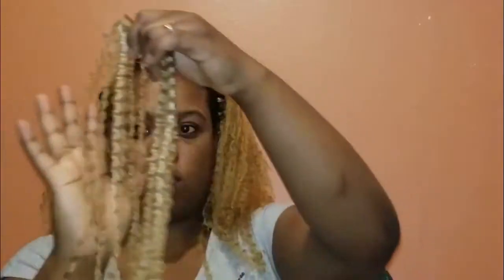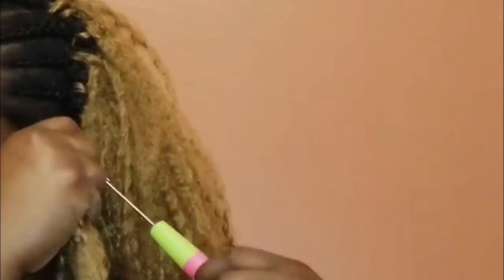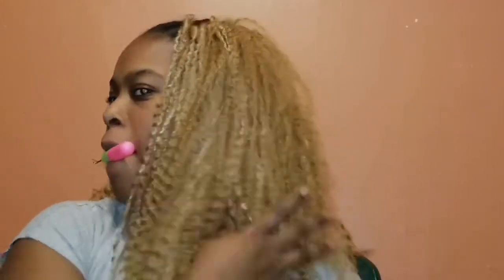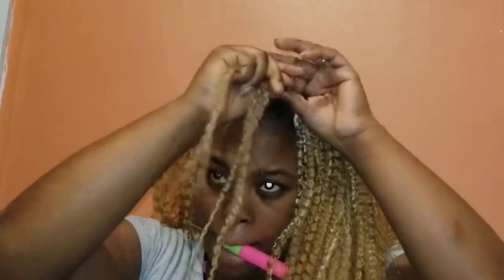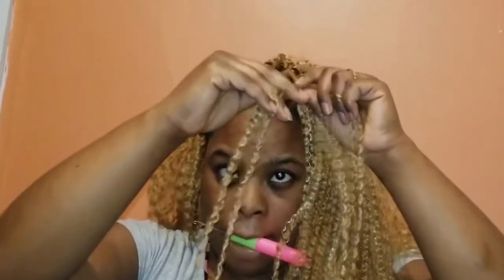BLACK GIRLS CANT WEAR BLONDE/how I INSTALL/CROCHET/TOP OFF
LETS GO DOLLYS GET THIS TO 40K
✿ S P O N S O R S H I P S & P R O M O T I O N S